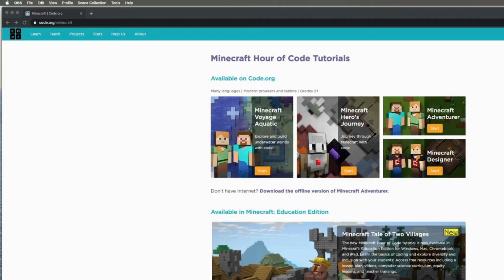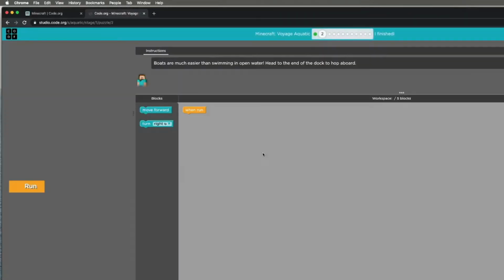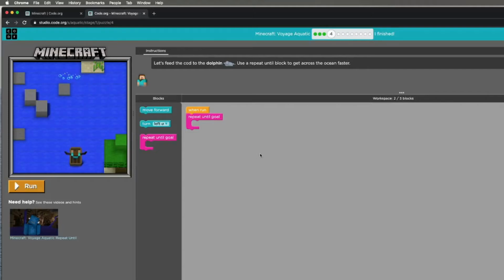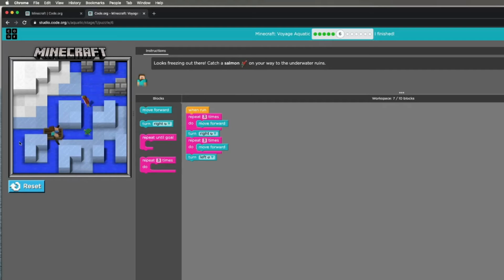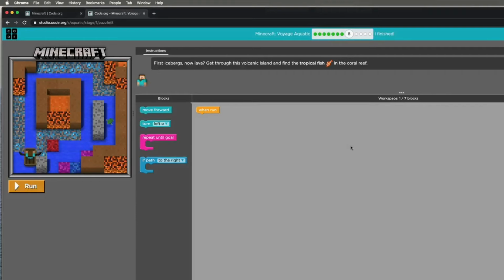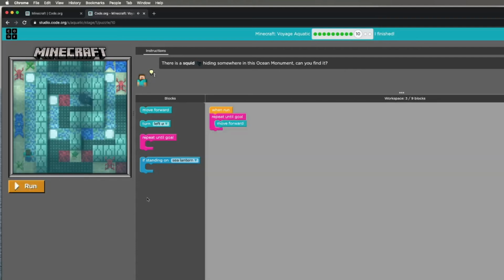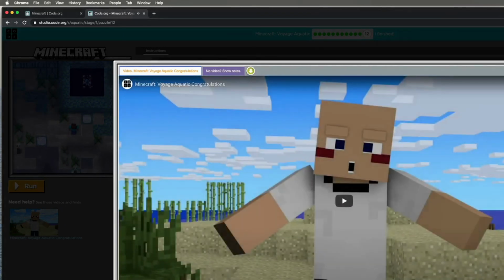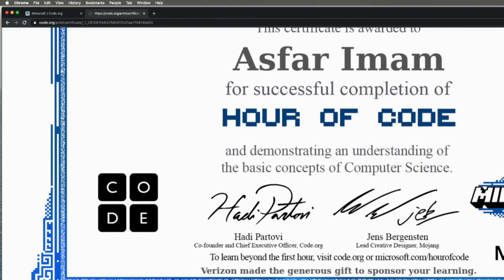Minecraft Hour of Code - Voyage Aquatic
The video will help discover solutions to each Hour of Code puzzle of Voyage Aquatic.
There is a possibility that you can have more than one solution, so make sure to be creative! In some of the puzzles, you are required to save the turtles. Getting these sea turtles sometimes requires a more challenging solution!